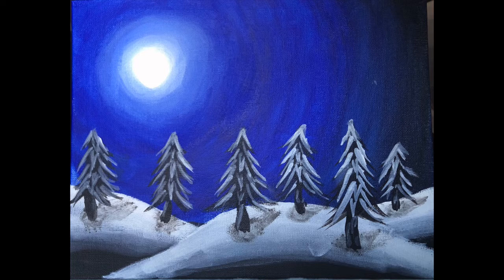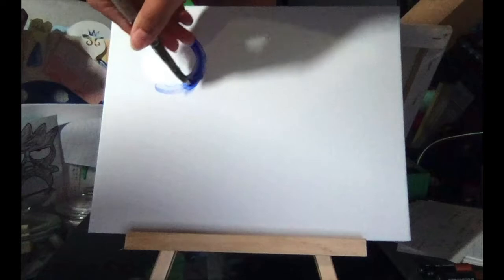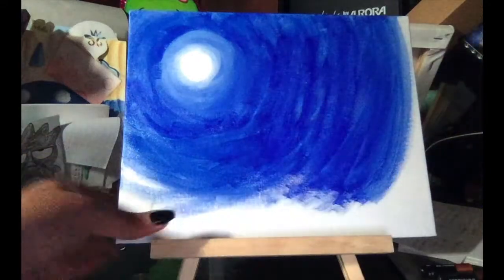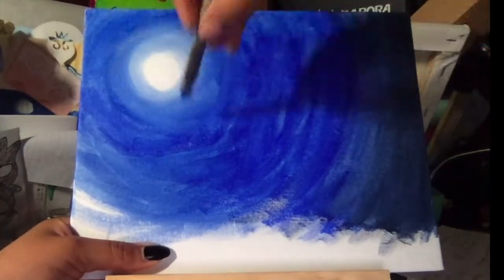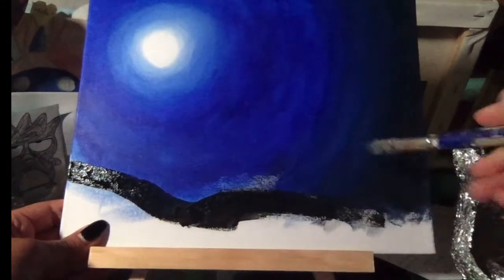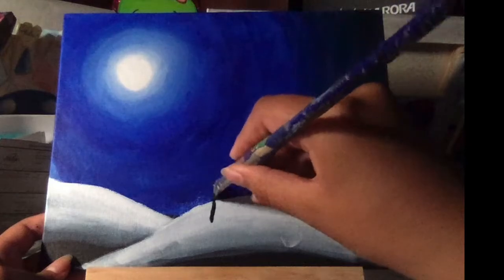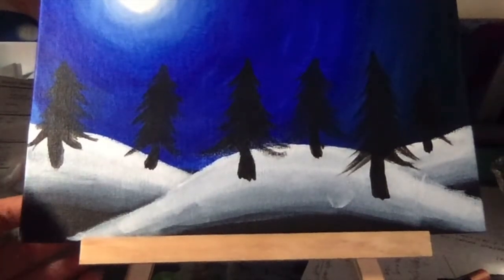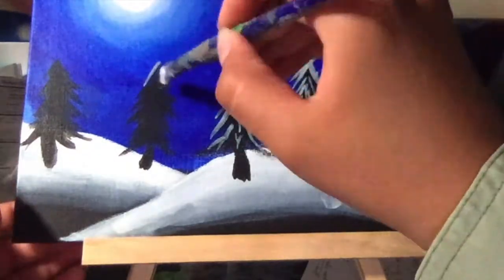Making a Winter Night Scene with a Teen!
Welcome back to the channel for a SPECIAL VIDEO made by one of our Teen Interns!

Follow the instructions, watch it multiple times, and recreate a beautiful winter night scene painting!